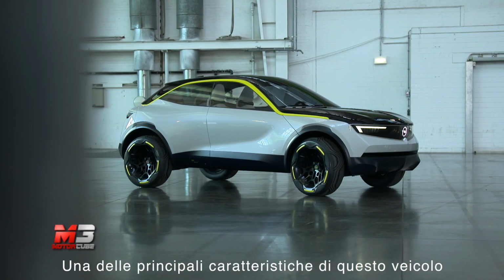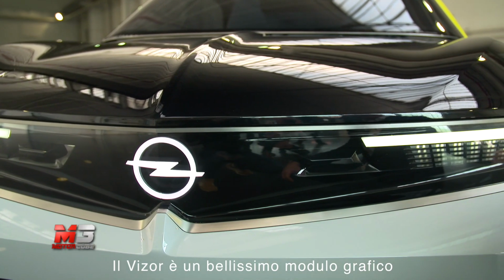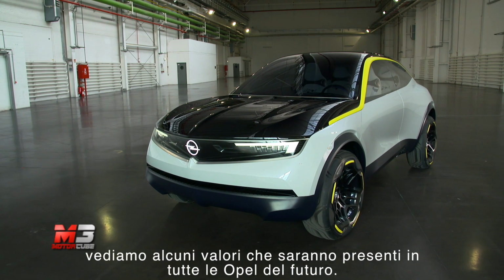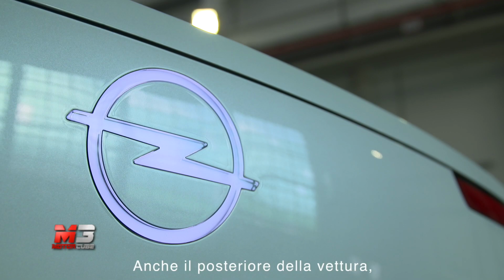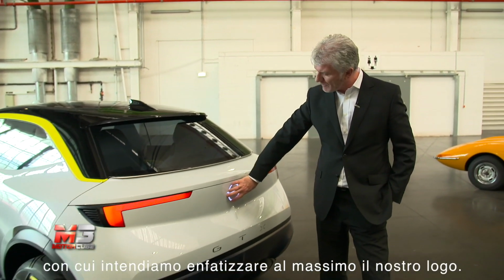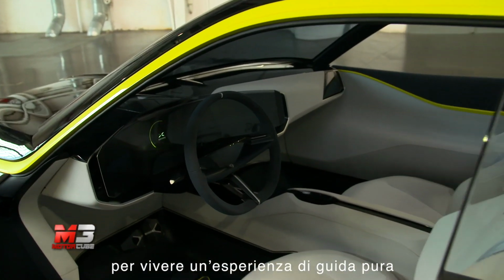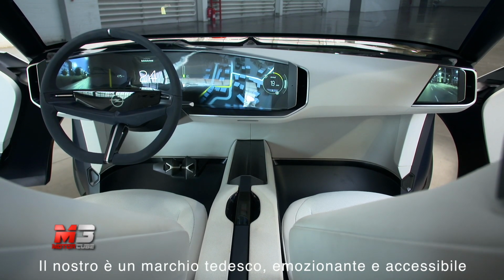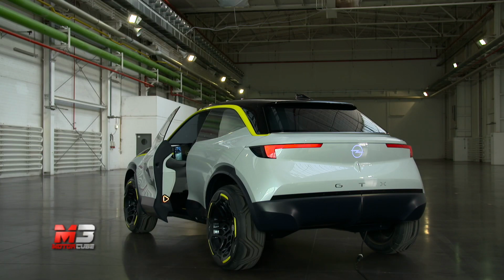NEW OPEL GT X EXPERIMENTAL 2019 - MARK ADAMS RACCONTA LA NUOVA OPEL GT X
Mark Adams, Vice Presidente Design di Opel, racconta la nuova concept GT X e le caratteristiche che vedremo nelle future vetture della casa.

Subtitles available for all languages:
- Press ۞
- Press subtitles
- Choose Italian
- Press translate
- choose Language